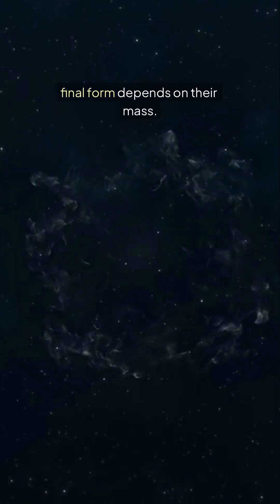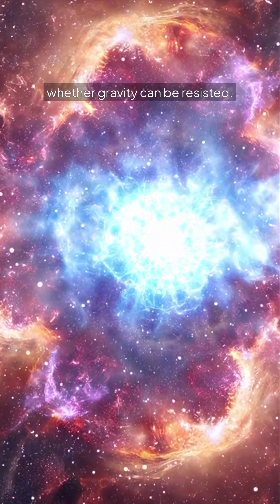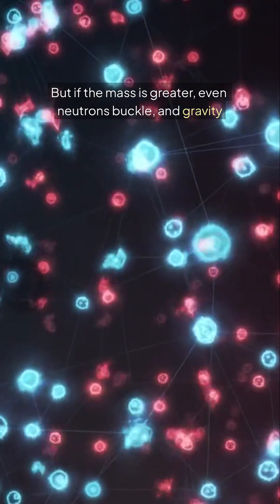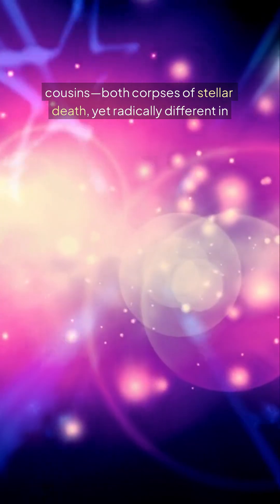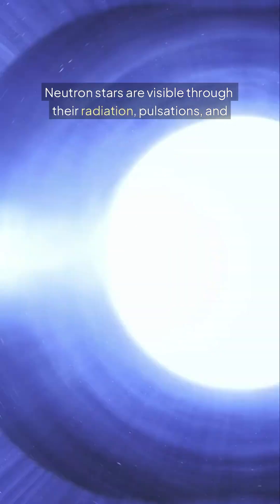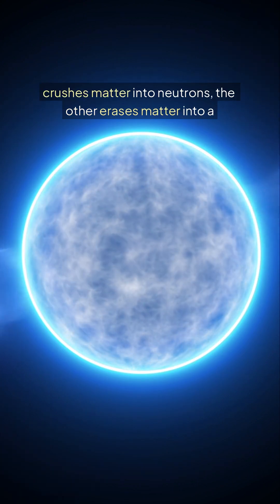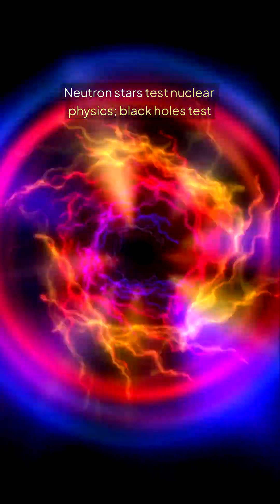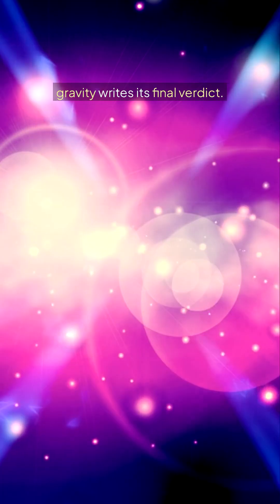Neutron Stars vs Black Holes Fate of Stellar Coll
🌌 Explore the mysteries of science and the universe in 60 seconds or less! From space discoveries to quantum breakthroughs, each Short delivers awe, curiosity, and inspiration. 🚀✨